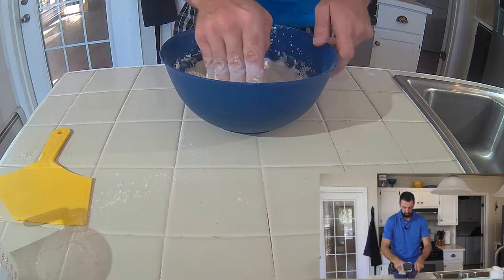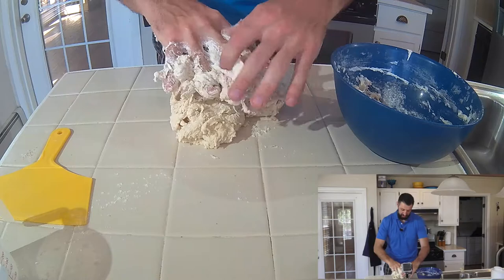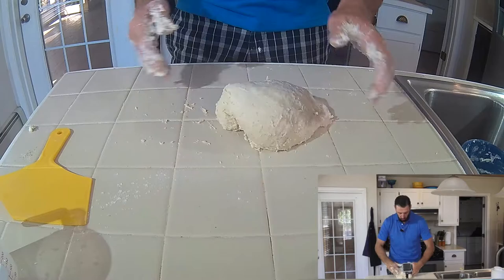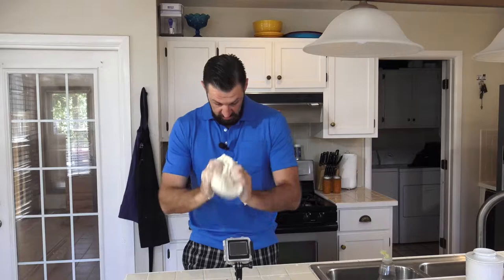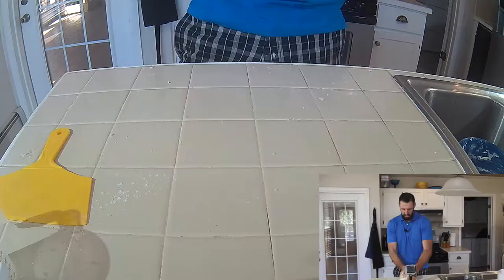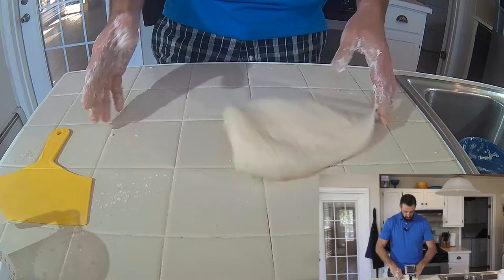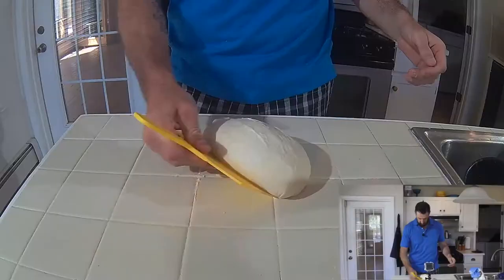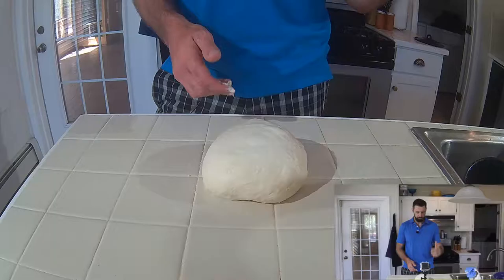HOMEMADE Bread made from scatch all in under 15 minutes!!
I am Heath Clarke, The Melbourne Baker